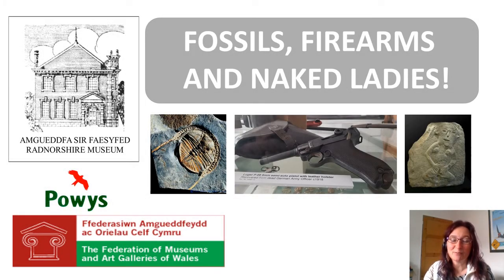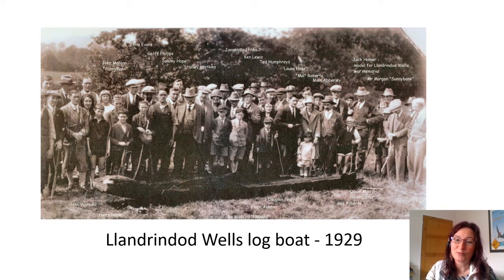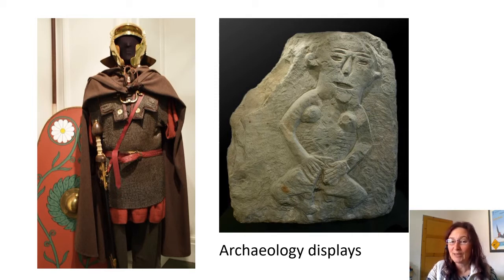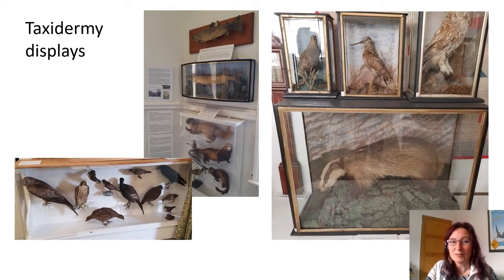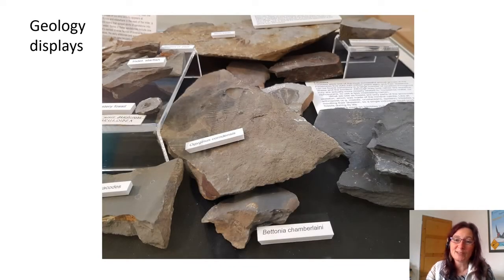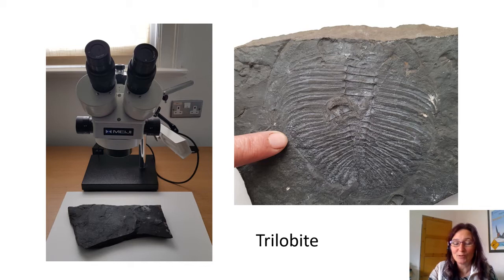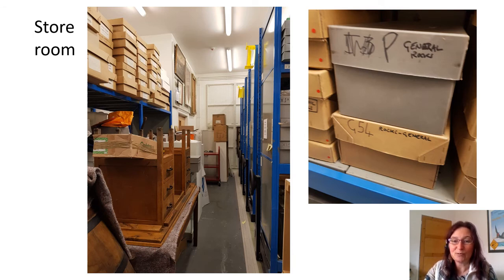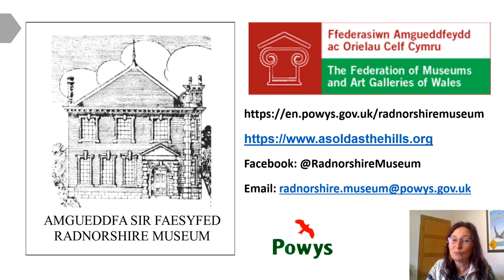Fossils, firearms and naked ladies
Lorna Steel, Radnorshire Museum
Powys County Council

NatSCA Online Conference 2021: Changing the World: Environmental Breakdown and
Natural Science collections

DAY TWO: Friday 28 May 2021, Fourth Session